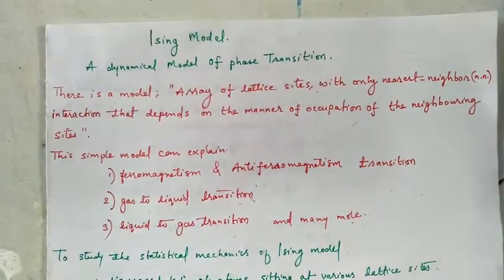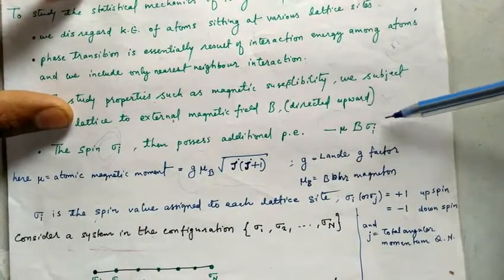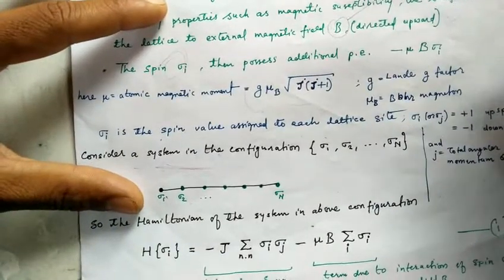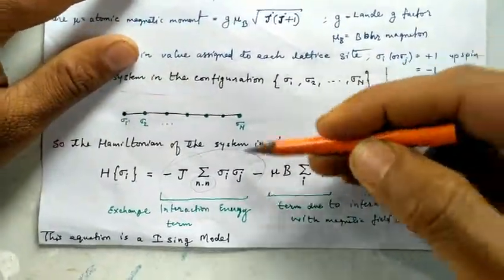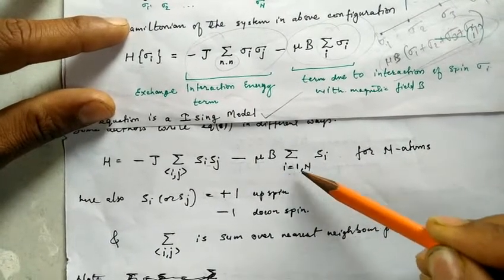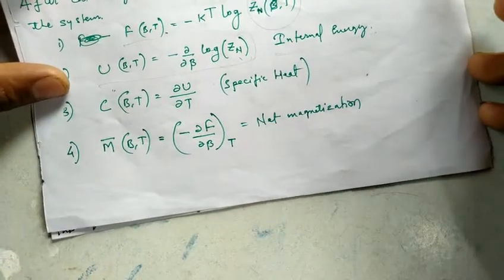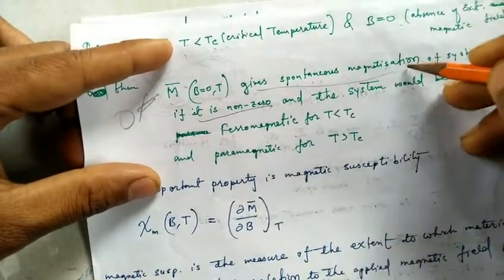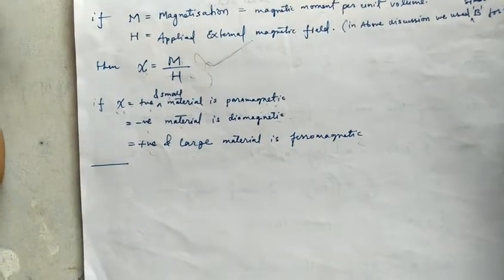Ising Model of Phase Transition Statistical Mechanics (Physics) in English(Live Class Now)